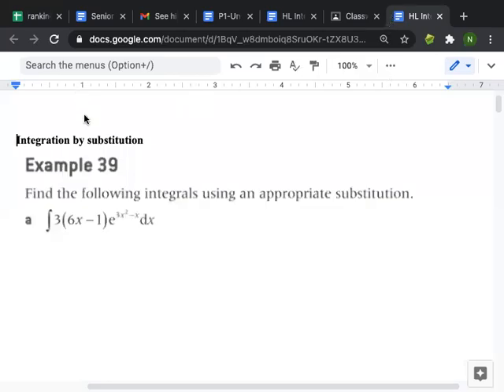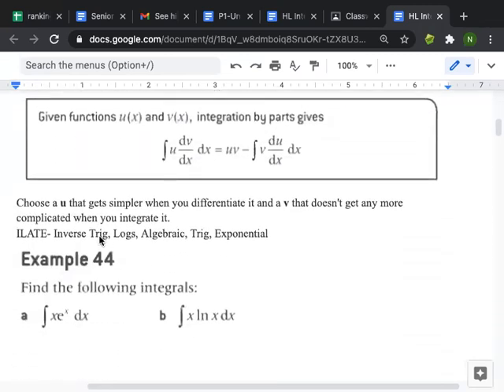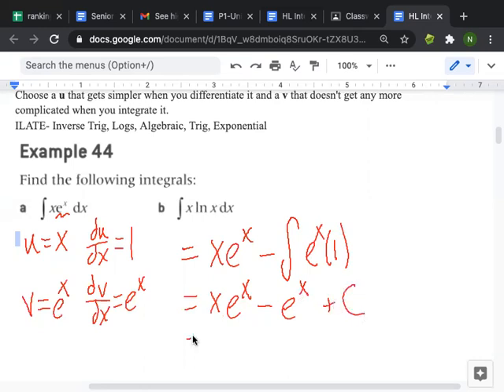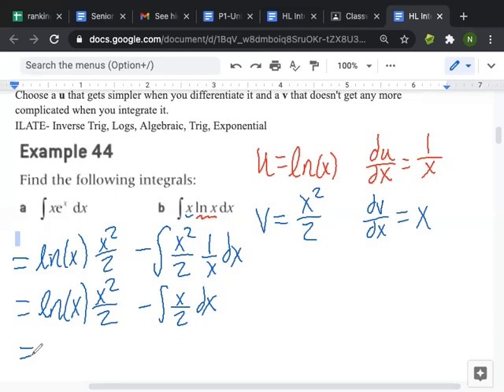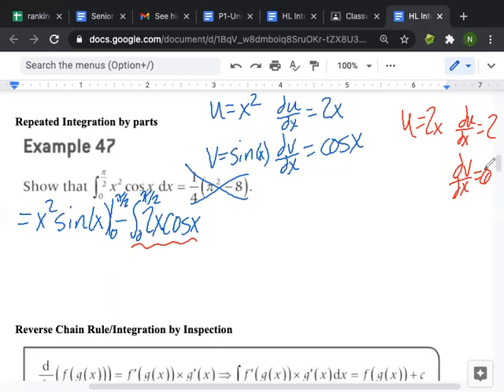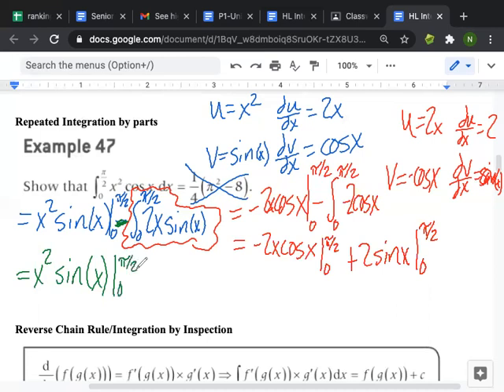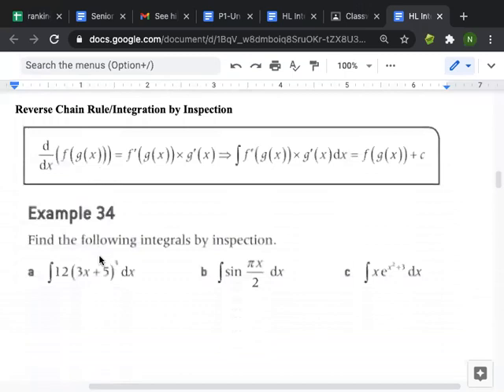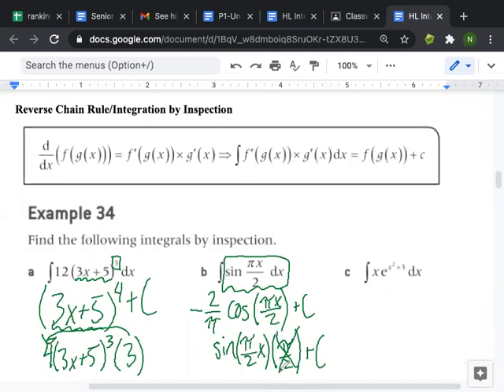HL 2.3 Integration Techniques